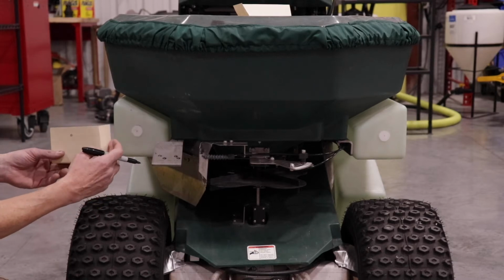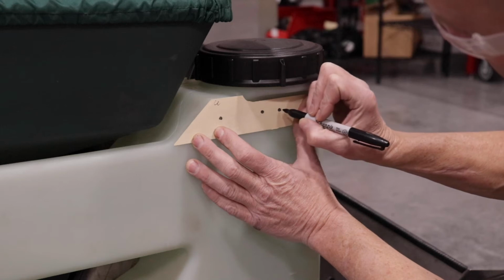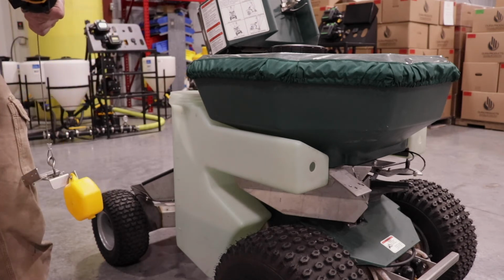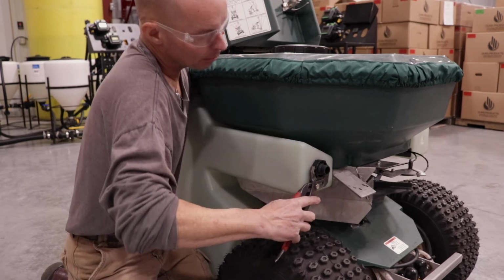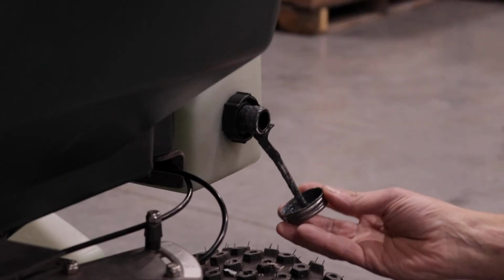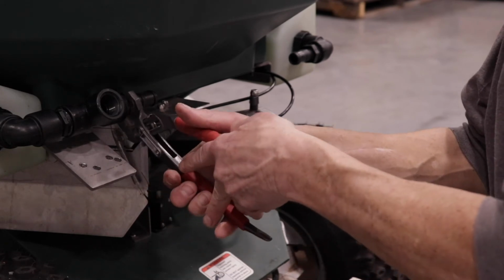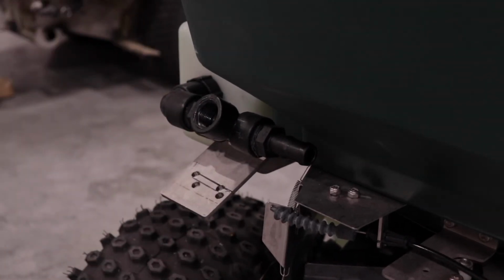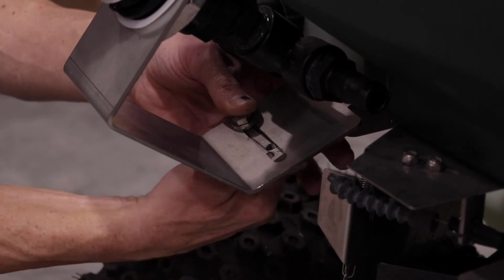PermaGreen Assembly Video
PermaGreen Assembly "How to" video